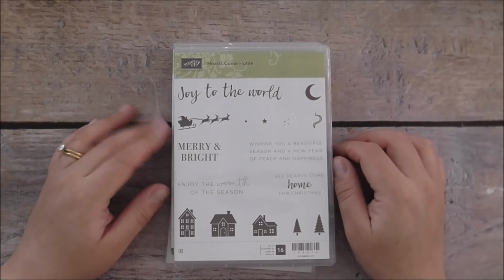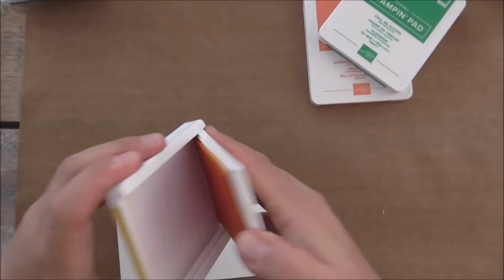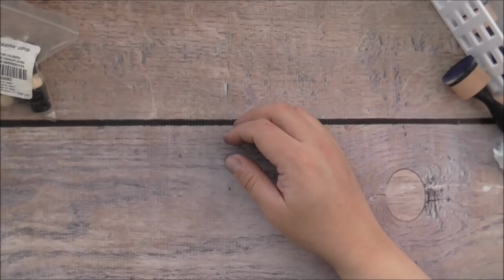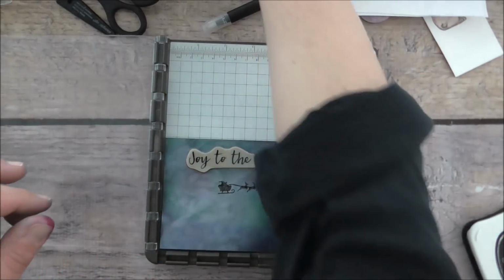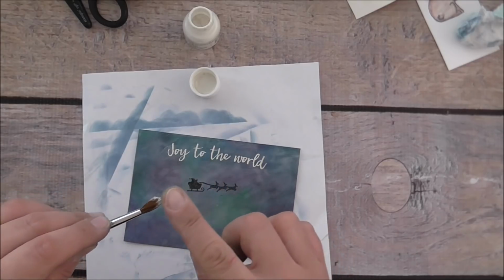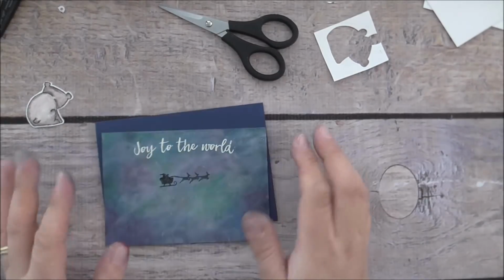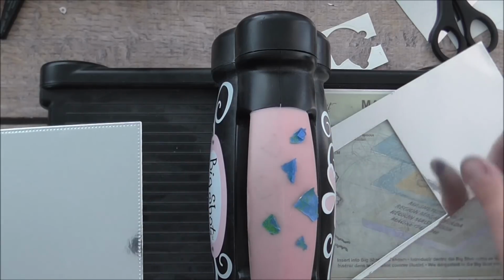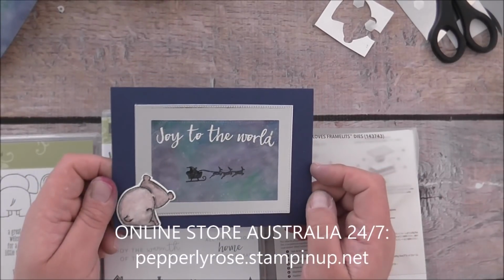Stampin Up! Shimmer Hearts Come Home A Little Wild Christmas Card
A video tutorial showing you how to make a shimmer Christmas Card using Shimmer Paint, A Little Wild & Hearts Come Home stamp sets, and the Little Loves Thinlit Dies.